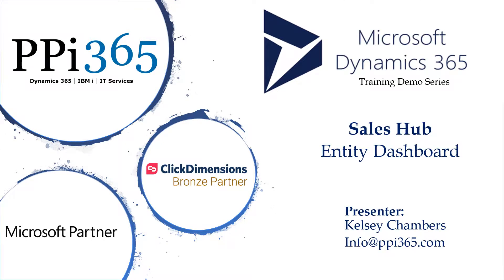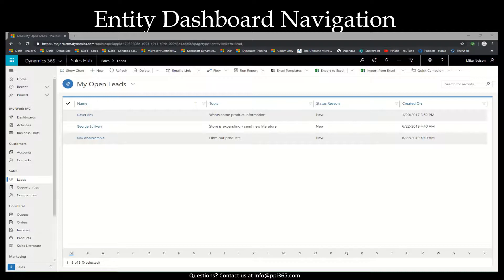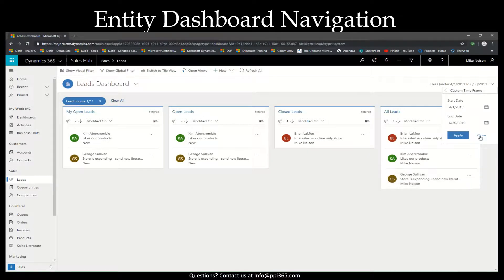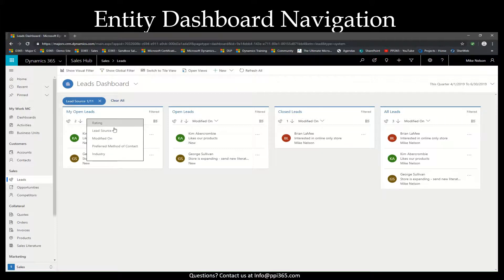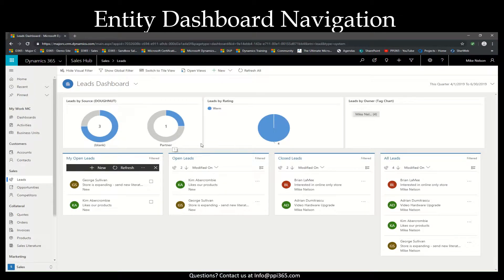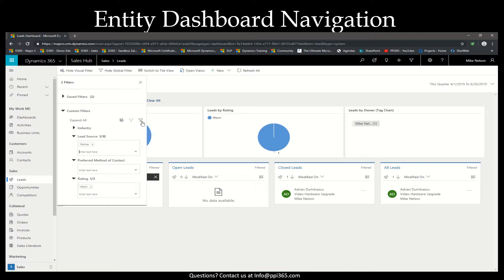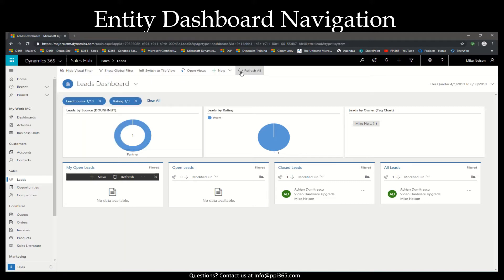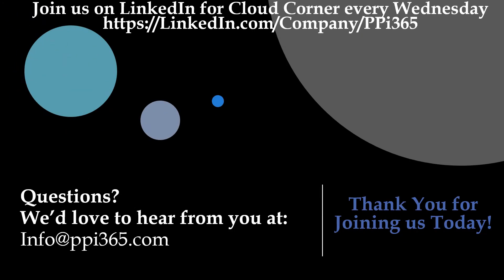Dynamics 365 - Sales Hub – Entity Dashboard Navigation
Join us for our quick video on Navigating your Entity Dashboard in Sales Hub!

Catch us on LinkedIn every Wednesday for our Cloud Corner